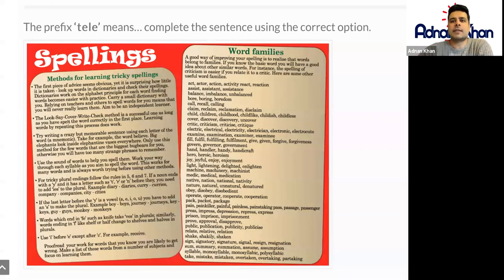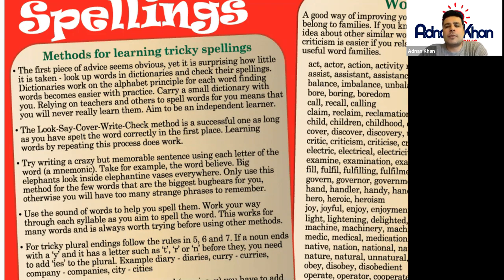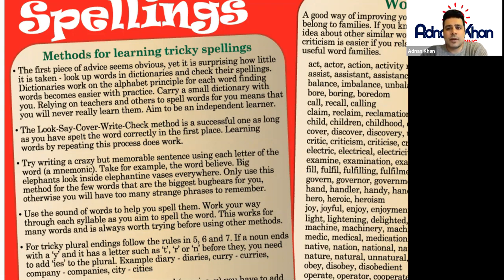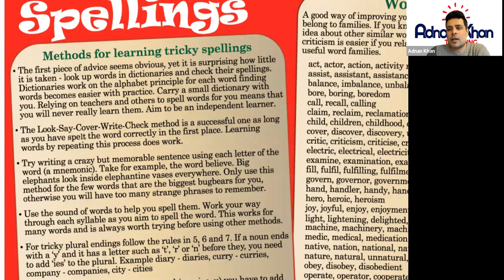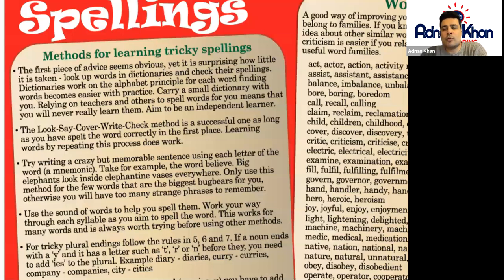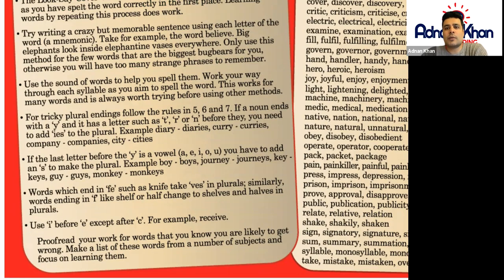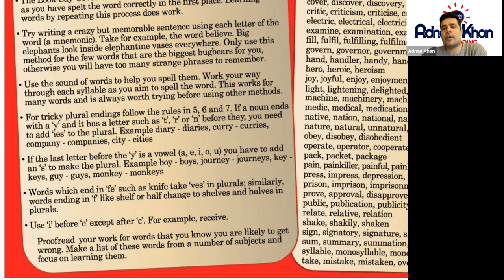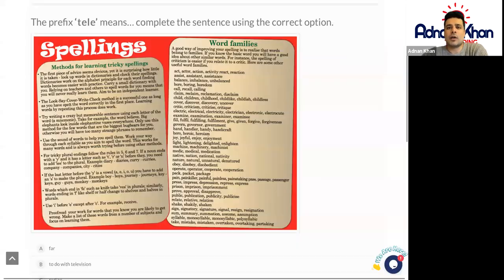Tricky Spelling Tips - GCSE English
Can a word have more than one spelling? In this GCSE English video, you will learn about the basic spelling tips and guidelines.

To learn spellings, the golden rule is to read as much as you can. Whenever a difficult word comes up, you should look it up in a dictionary. The more you read and go through words, your vocabulary and spellings will improve. This GCSE English lesson also consists of a long list of some common words for you to revise.

Enrol now to give this GCSE English course and practice your spellings

Take this free assessment right now to check your GCSE English progress

The complete list of our GCSE English Course topics include:
• Uses for Commas
• Punctuation Again
• End of sentence punctuation
• Sentences
• Apostrophes
• Homophones
• Words often misspelt
• Spellings
• Linking Words and Phrases
• Improving Writing Style
• Preparing and giving a talk
• Speaking and Listening
• Original Writing
• Story Planning and Writing
• How to Write Essays Test
• Shakespeare Assignment
• Shakespeare’s Imagery
• Structure and Themes
• Non-Fiction Writing

The complete list of our GCSE Maths Course topics include:
• Place Value
•  Rounding
•  Time

These GCSE English courses cover preparation for the following exams:
• GCSE English Speaking Exam
• GCSE English Essay Writing
• GCSE English Language Paper
• GCSE English Literature Paper

The complete GCSE Maths revision can be done on:
GCSE Year 10 Maths:

These GCSE Maths courses cover preparation for the following exams:
• Maths Revision Year 6
• Maths Revision Year 7
• Maths Revision Year 8
• Maths Revision Year 9
• Maths GCSE Revision Calculator Paper
• Edexcel Maths Paper 1
• Edexcel Maths Paper 2